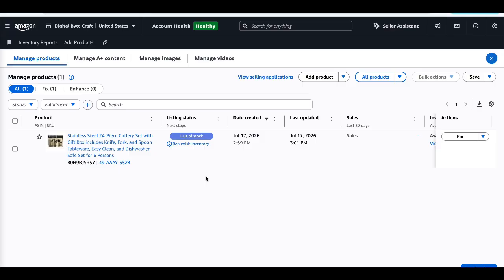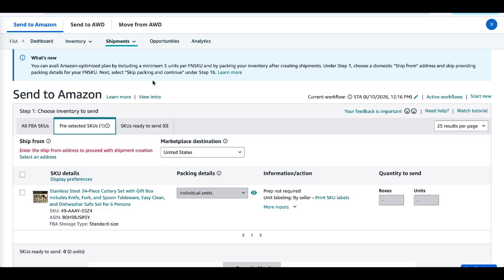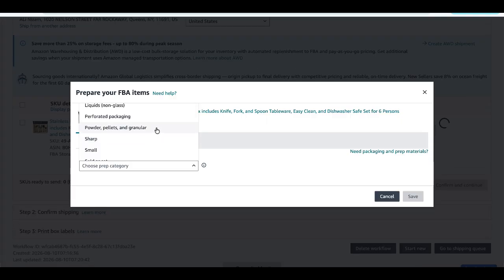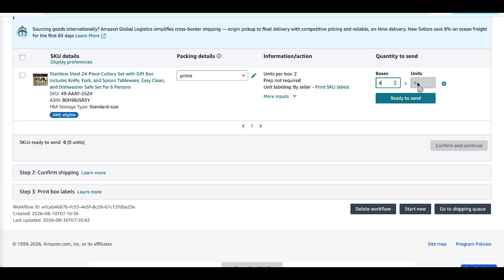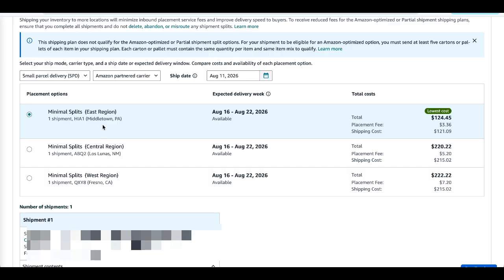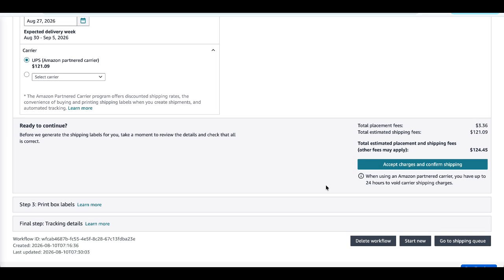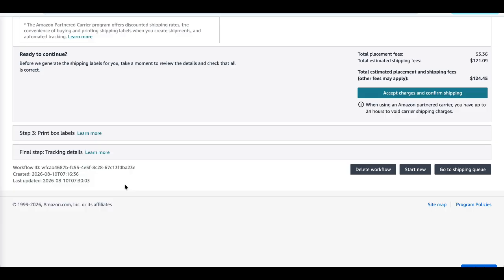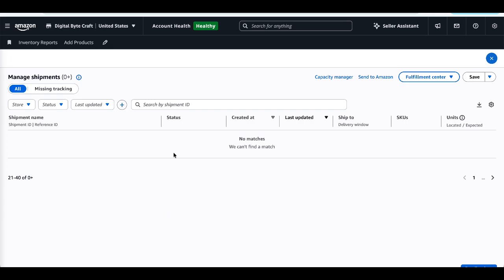How to Create & Send an Amazon FBA Shipment in 2026 | Step-by-Step Full Process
How to Prepare & Send Your First Amazon FBA Shipment in 2026 — Step-by-Step Full Process

Sending your first shipment to Amazon FBA can be confusing, especially if you’re not sure how to create the shipment, prepare your inventory, pack the boxes, print labels, and send everything to Amazon.

In this complete Amazon FBA shipment tutorial, I’ll show you the entire process step by step so you can confidently prepare and send your inventory to Amazon FBA.

📦 In this video, you’ll learn:

✅ How to create an Amazon FBA shipment
✅ How to select inventory for your shipment
✅ How to prepare products for Amazon FBA
✅ How to pack your FBA shipment
✅ Box content and shipment information
✅ How to print box and shipment labels
✅ How to choose shipping options
✅ How to send your inventory to Amazon
✅ What happens after Amazon receives your shipment
✅ Common mistakes to avoid with your first FBA shipment

This tutorial is especially useful for new Amazon sellers preparing their first FBA shipment in 2026.